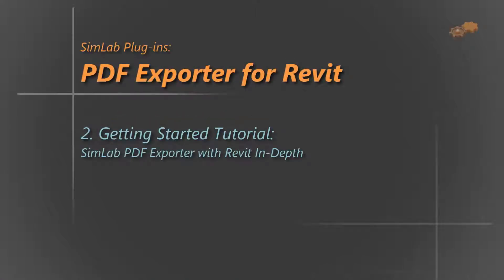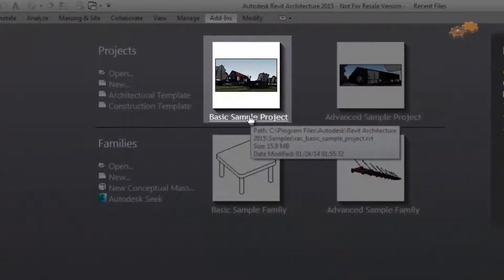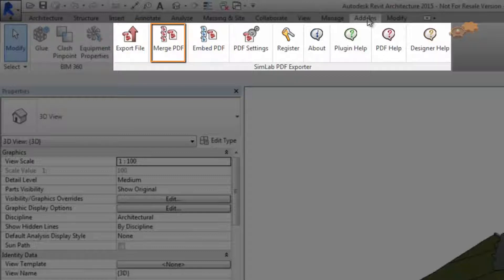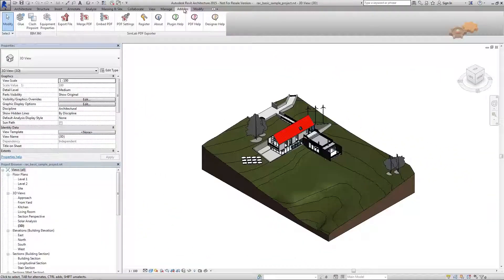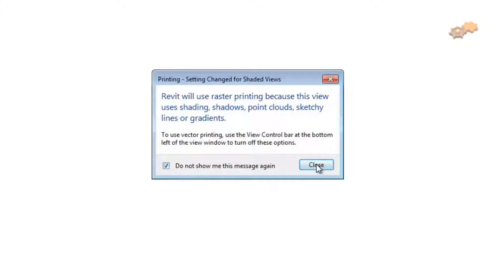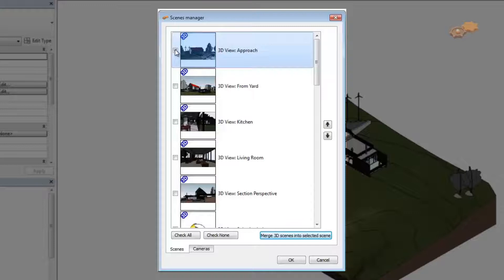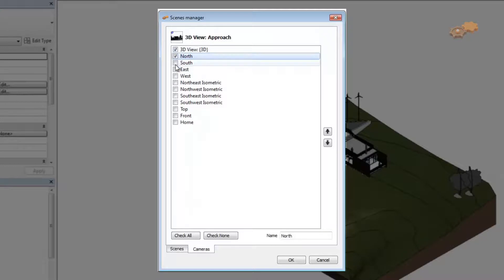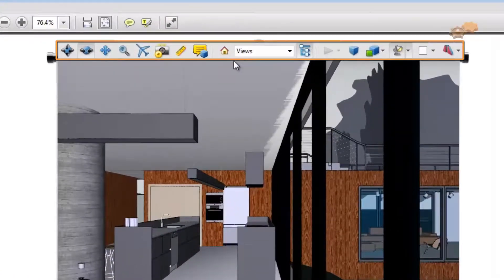2. Getting Started Tutorial: SimLab 3D PDF Exporter with Revit (In-Depth)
A wide range of SimLab plug-ins are also available for SketchUp, Rhino, Revit, 3DS Max, Maya, Modo, SolidWorks, Inventor, Creo, Alibre, AutoCAD, and Navisworks.